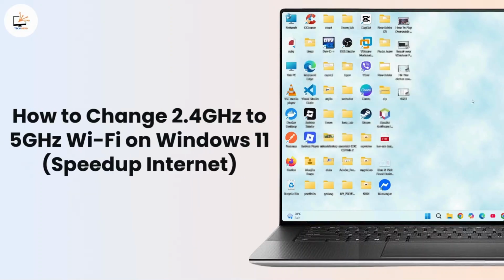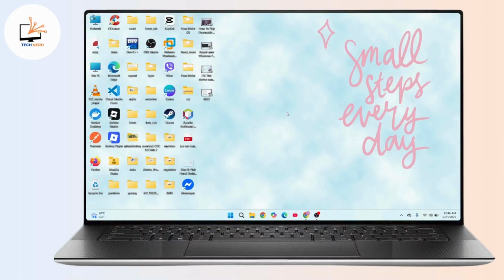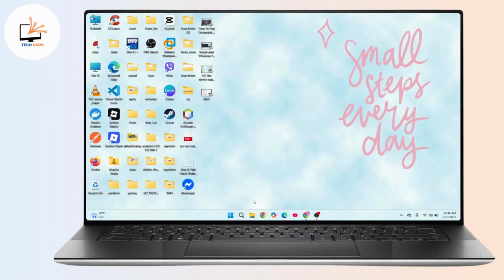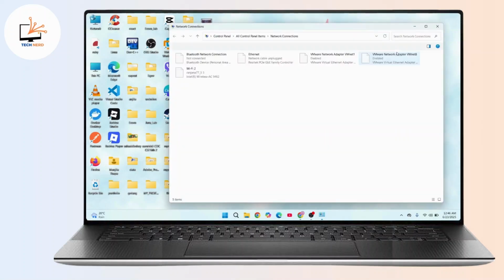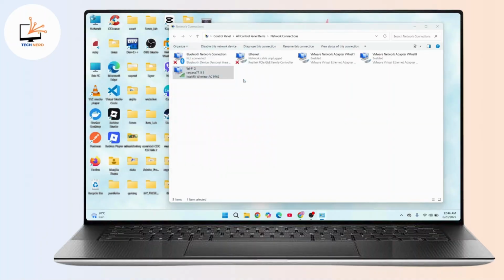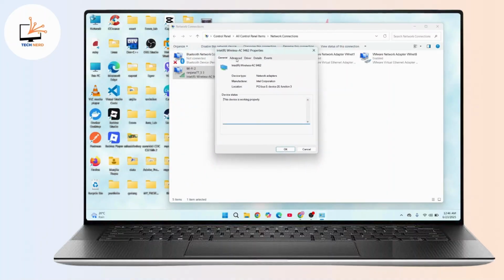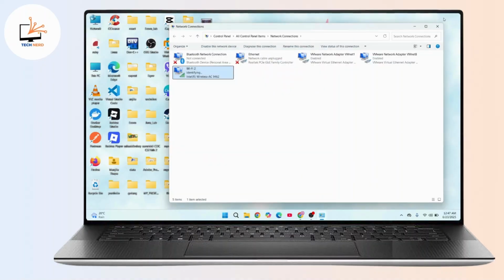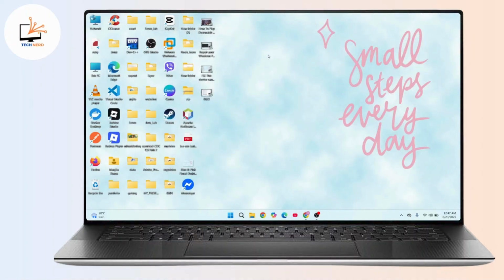How to Change 2 4GHz to 5GHz Wi Fi on Windows 11 Speedup Internet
Want faster internet on your Windows 11 PC? Learn how to change from 2.4GHz to 5GHz Wi-Fi in just a few simple steps! In this quick tutorial, Kate shows you how to configure your Wi-Fi adapter settings to prefer 5GHz, helping you boost your internet speed and reduce lag. Don't forget to restart your PC to apply the changes. Perfect for gamers, streamers, and remote workers!

📌 Chapter Timestamps:

00:00:00 - Introduction
Learn how to change from 2.4GHz to 5GHz Wi-Fi on Windows 11.

00:00:08 - Open Network Connections
Search for ncpa.cpl to open the Network Connections panel.

00:00:18 - Access Wi-Fi Properties
Right-click your Wi-Fi connection and select Properties.

00:00:28 - Open Adapter Configuration
Click on the Configure button under the Wi-Fi properties.

00:00:35 - Change Channel Width
Go to the Advanced tab and set Channel Width for 5GHz to Auto.

00:00:47 - Set Preferred Band to 5GHz
Choose “Prefer 5GHz” under Preferred Band settings.

00:00:58 - Save and Restart
Click OK and restart your PC to apply the new Wi-Fi settings.

00:01:08 - Final Thoughts